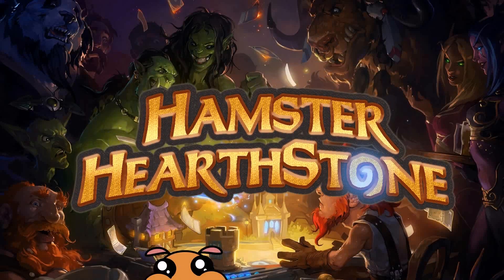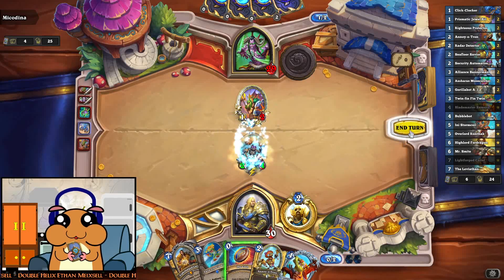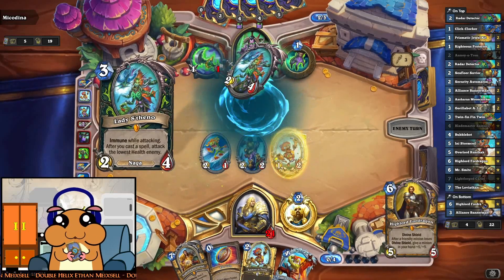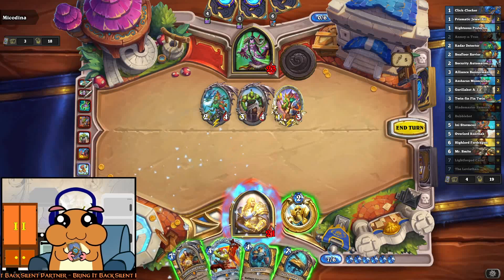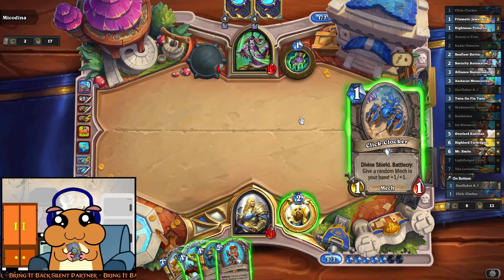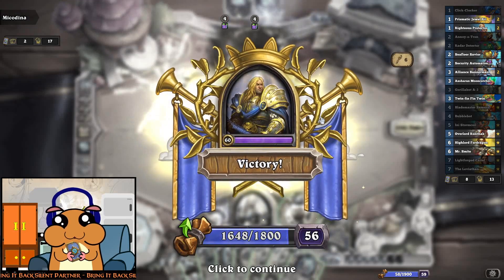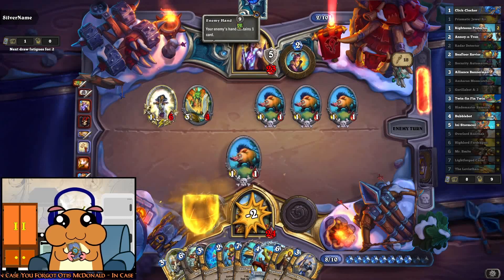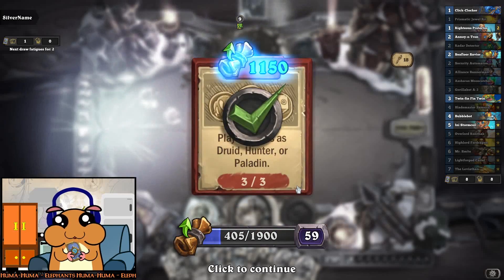[ Hearthstone S98 ] Handbuff Paladin - Voyage to the Sunken City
Something different: Yotta app is a savings account with competitive average return and a small chance to win big! We'll both get 100 tickets to win up to $10,000,000 when you download Yotta Savings and sign up with code BCT8BYXB

### Handbuff Paladin
AAECAaToAgj76AOi+AO/gASqigTgiwSwsgTsugTUvQQL8PYDqvgDyaAE1qAEkrUE4bUE3rkEnMcE2tME2tkElKQFAA==